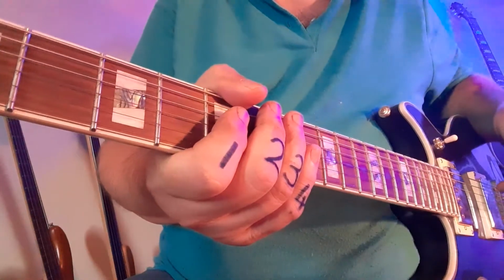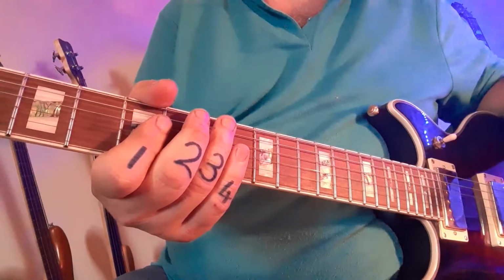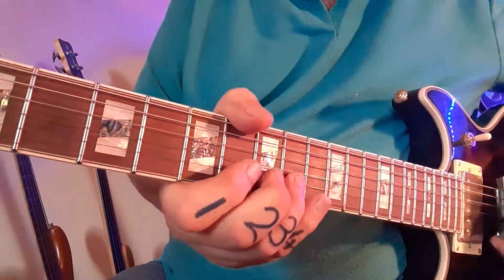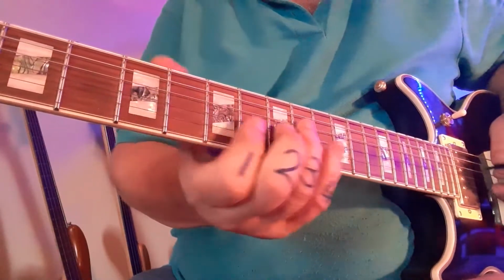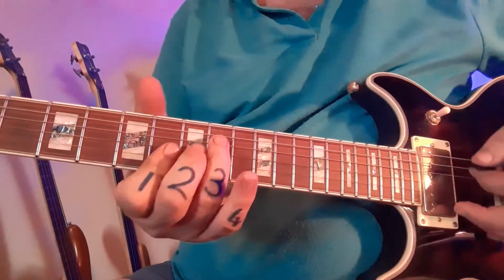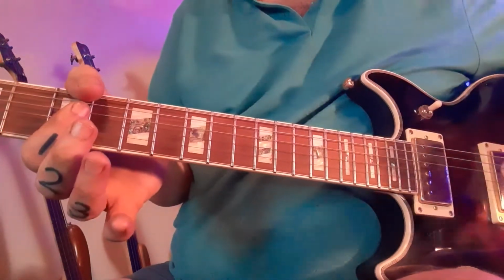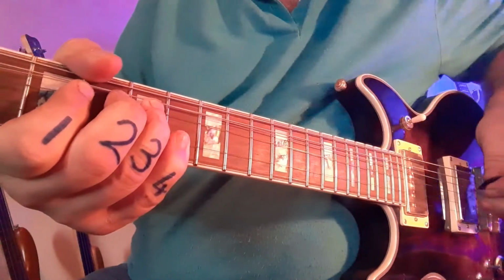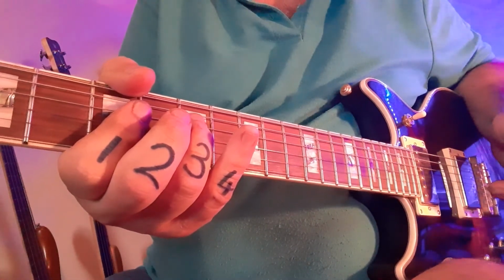vid 2 C Am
Guitar tuition
Chord voicings
Pentatonic positions
TABS
improvising ideas